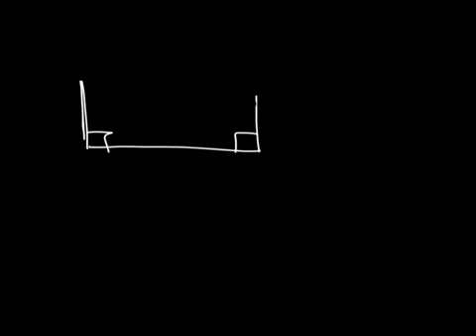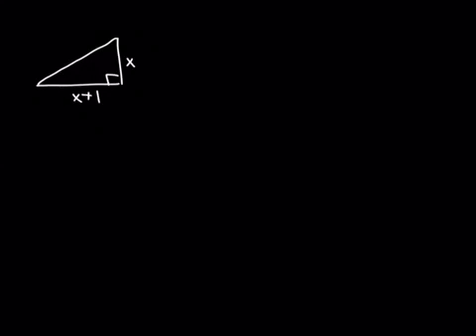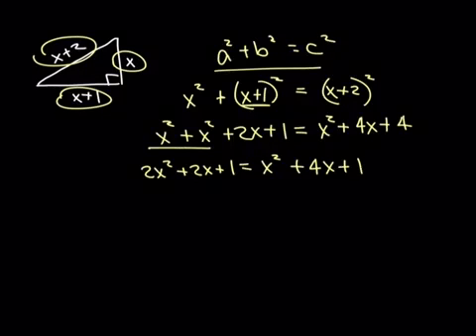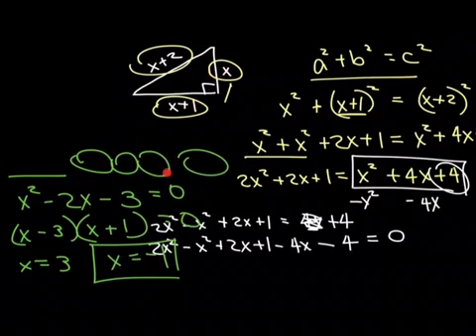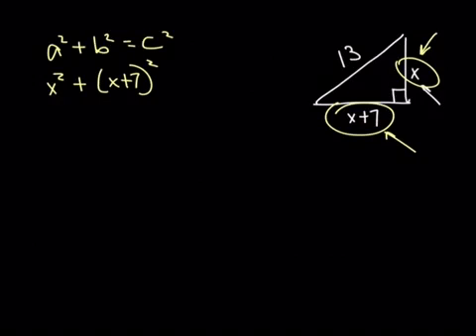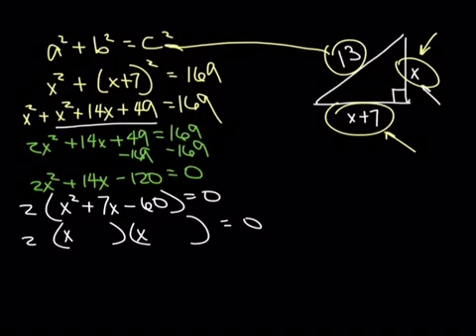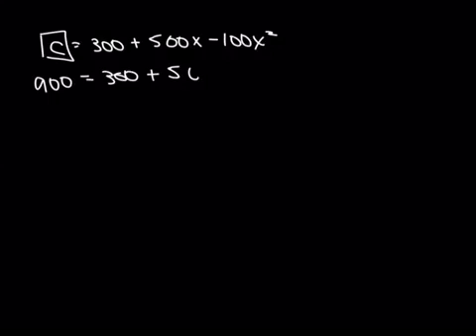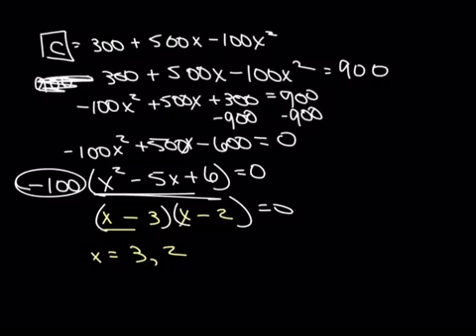6.7b kpc elementary algebra